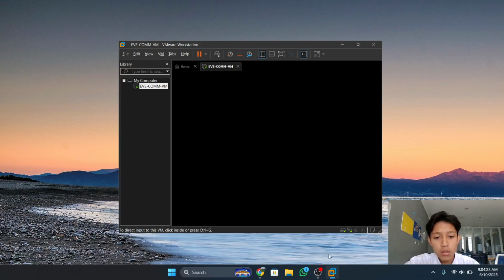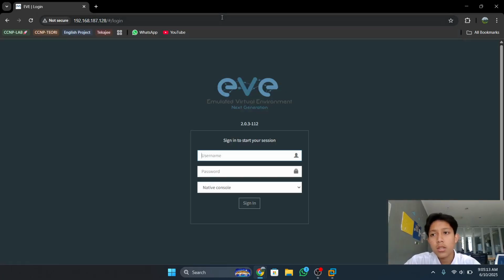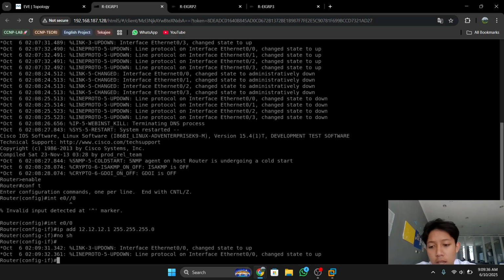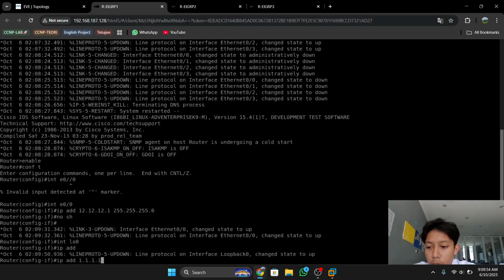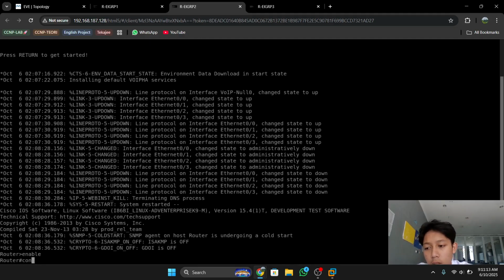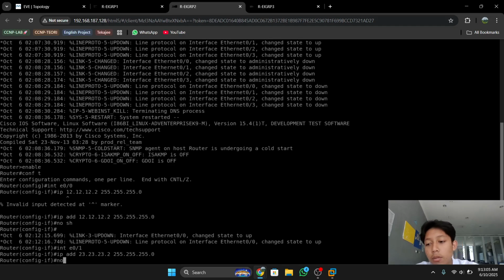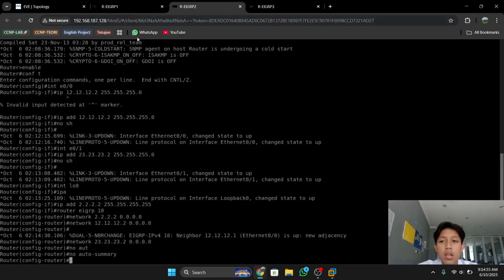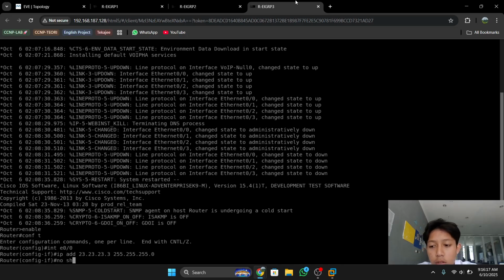How to Configure Basic Configuration of EIGRP